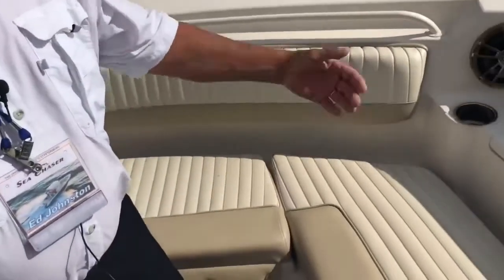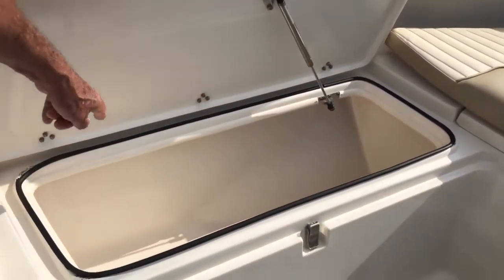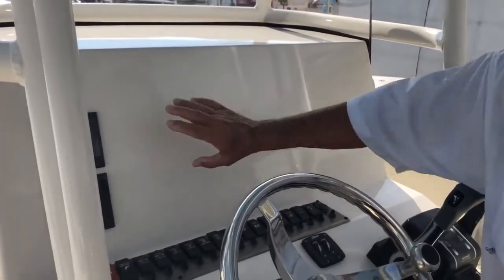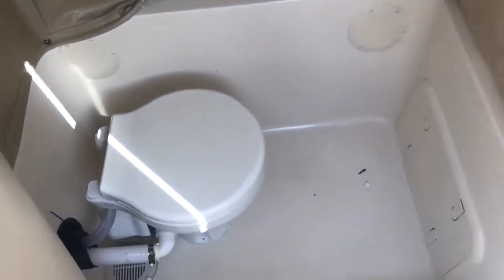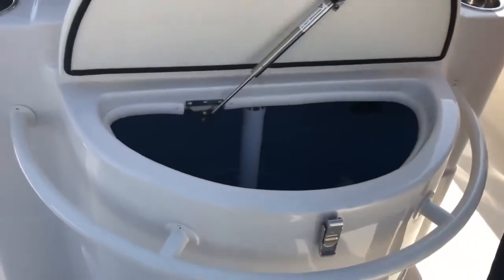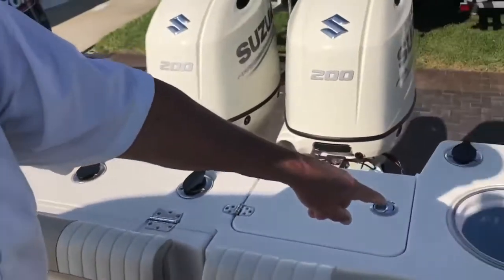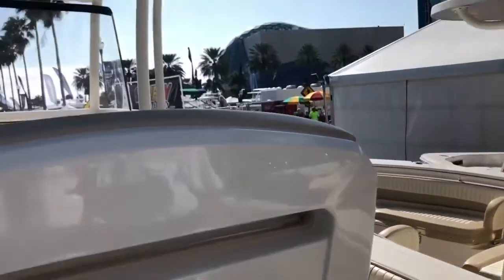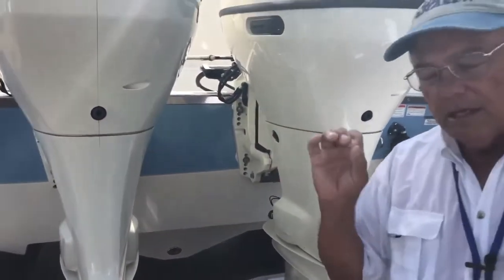Sea Chaser 27 HFC Tour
Tour the Sea Chaser 27 HFC and discover everything this model has to offer! For more information on this model and Sea Chaser contact Atlantic Boats, Inc.